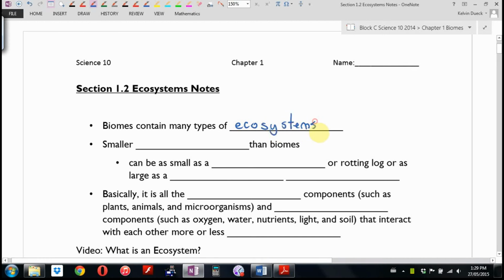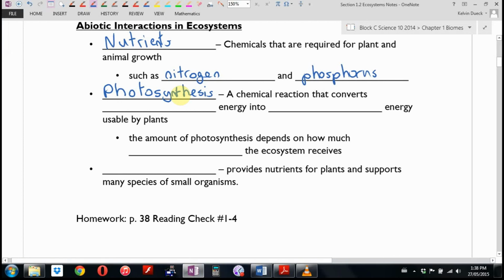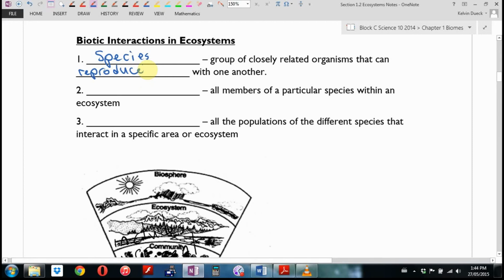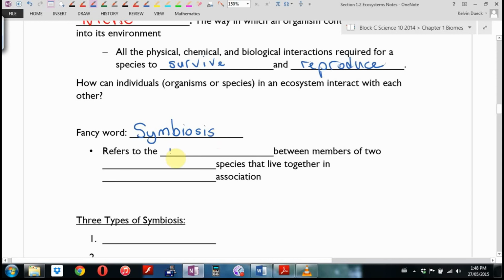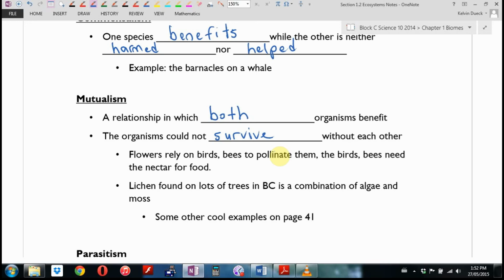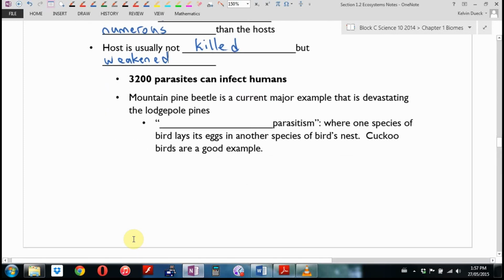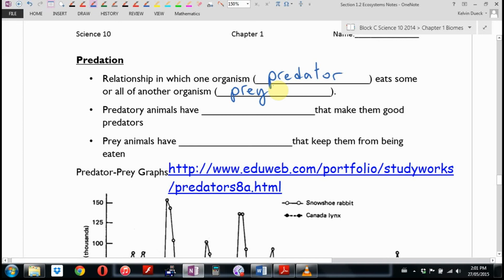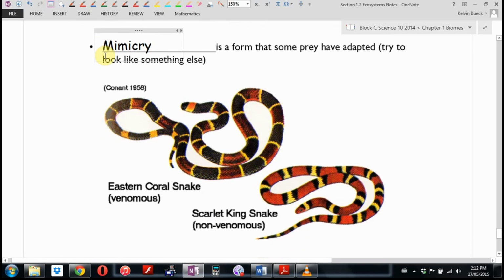Science 10 1.2 Ecosystems